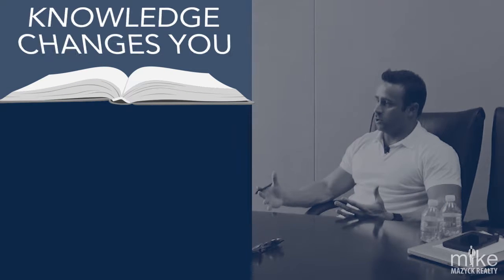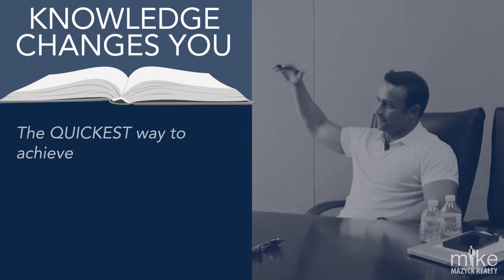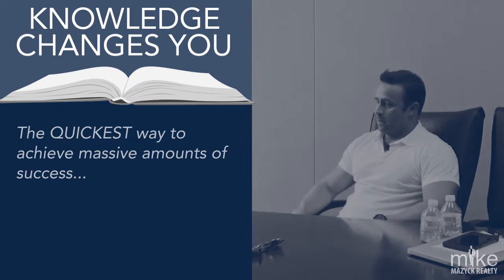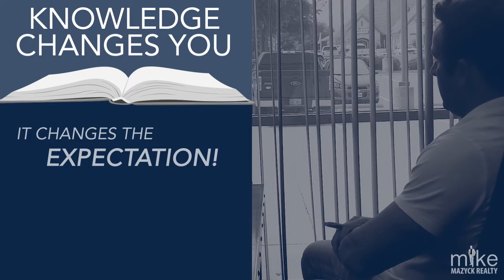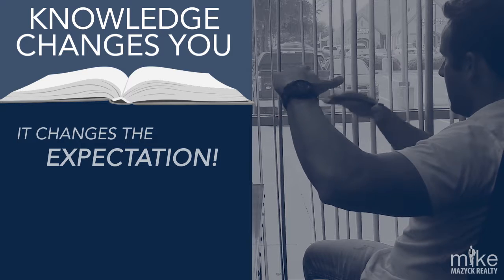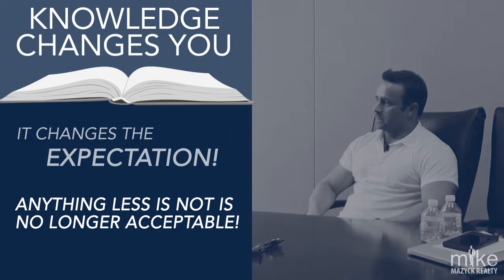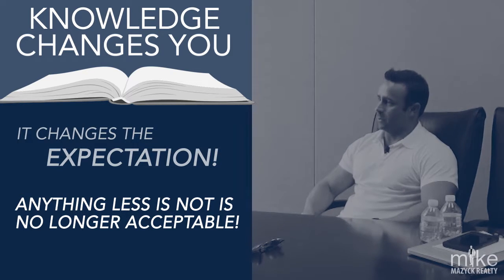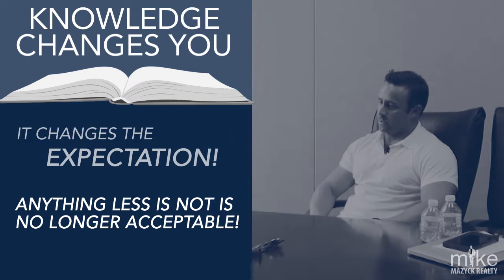Knowledge Changes You!!! - Mike Mazyck Realty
Knowledge will change you and you prospective